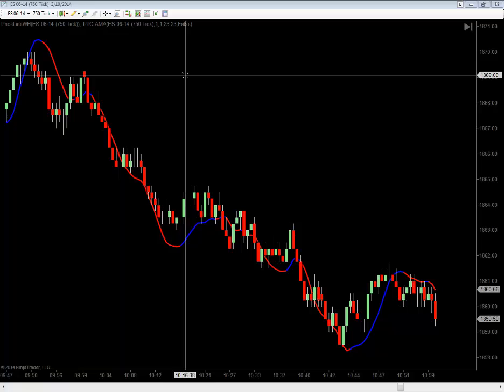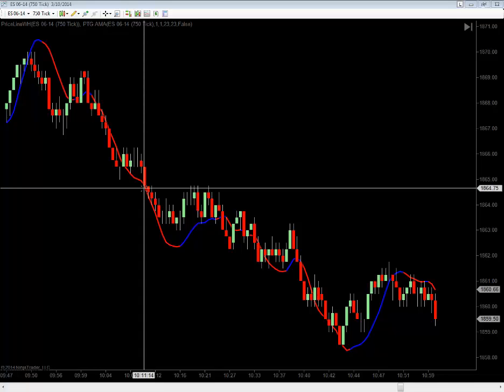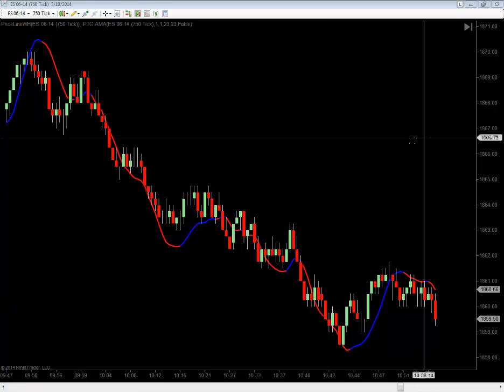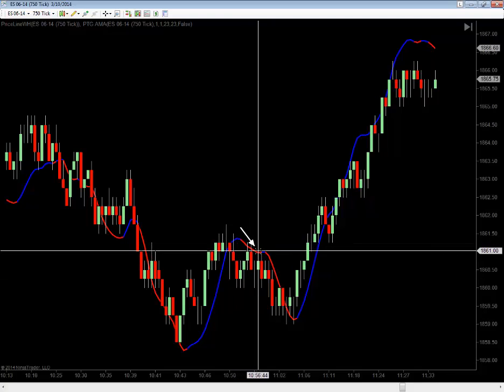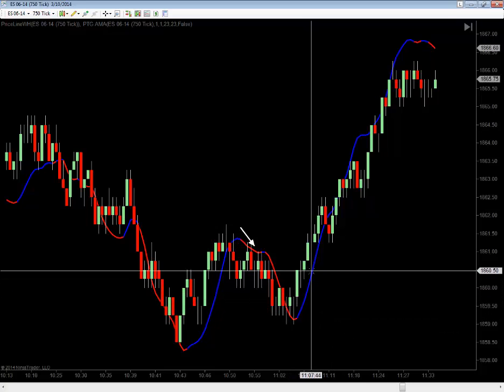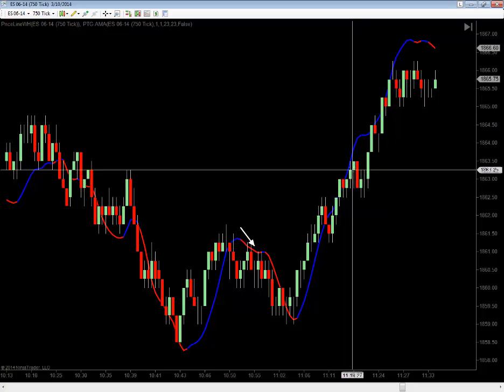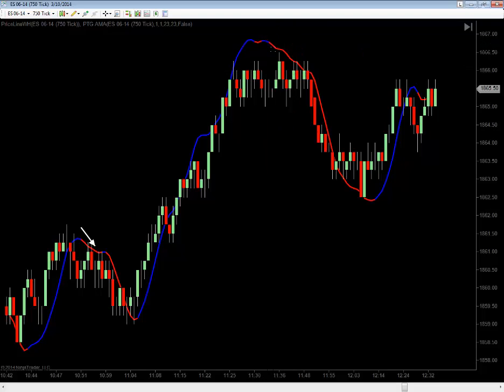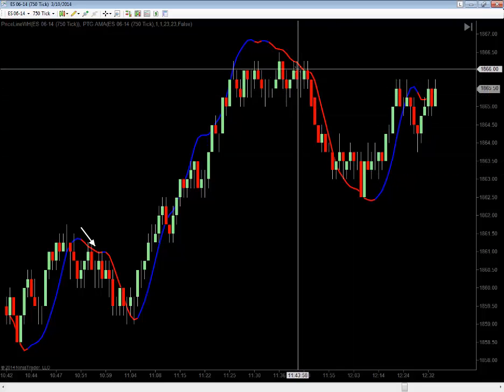Acceleration Moving Average AMA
Quantifies and Displays Price Acceleration

The AMA is a "super-charged" Moving Average that measures and quantifies "velocity vectors" of Multiple Moving Averages (MMA) and Multiple Linear Regressions (MLR) of Price. In physics, acceleration is the rate at which the velocity of an object (price) changes with time. The AMA captures the essence of this price acceleration and overlays price. This is a "leading Indicator" of price magnitude and direction.